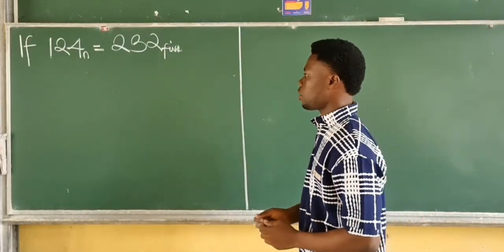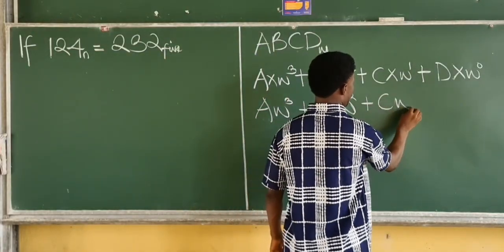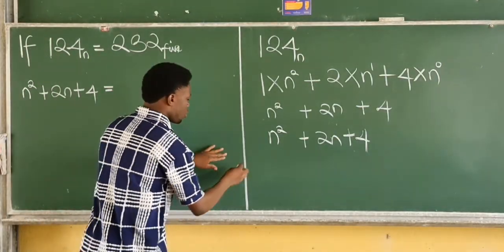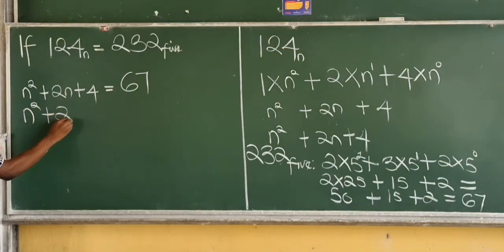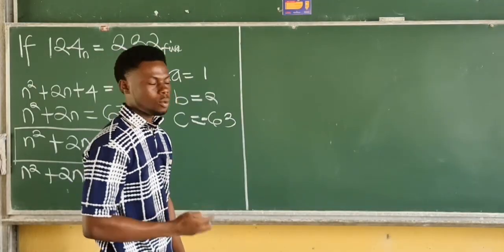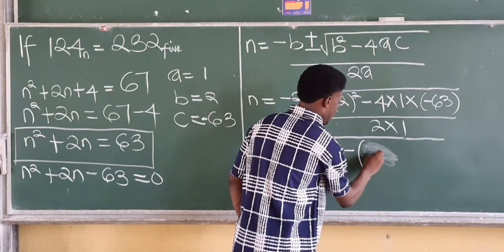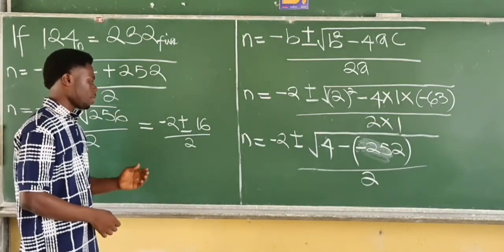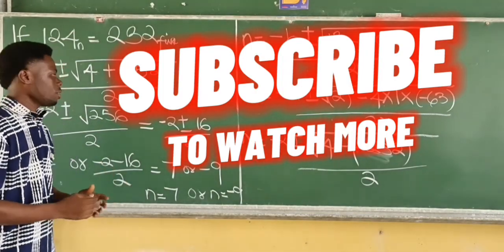Numbers system | How to find an unknown bases | WAEC, NECO,JAMB approach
In this lesson, we solve a typical number base question:
👉 124 in base n = 232 in base 5

You will learn:

How to convert numbers from any base to base 10

How to set up and solve for the unknown base (n)

A simple, step-by-step approach suitable for WAEC, NECO, GCE, and JAMB mathematics objectives

Common mistakes students make in base conversion questions

📌 Perfect for secondary school students preparing for exams.